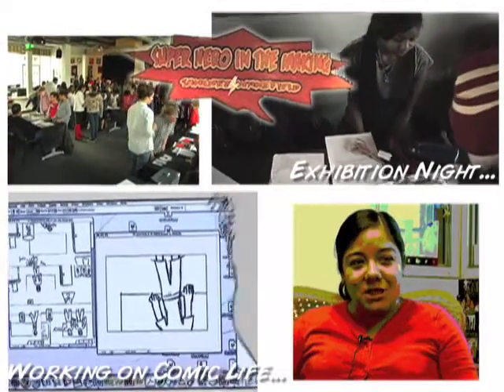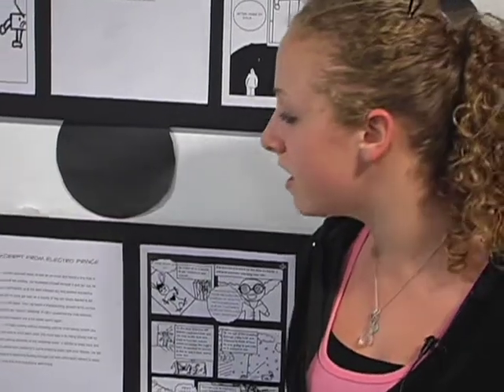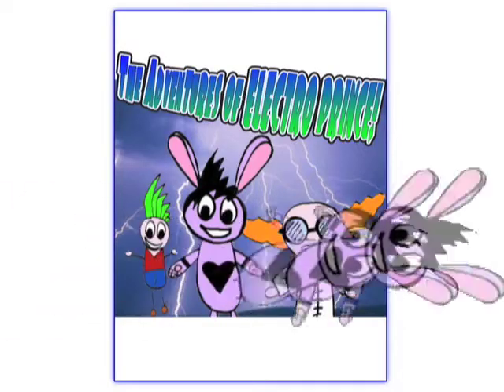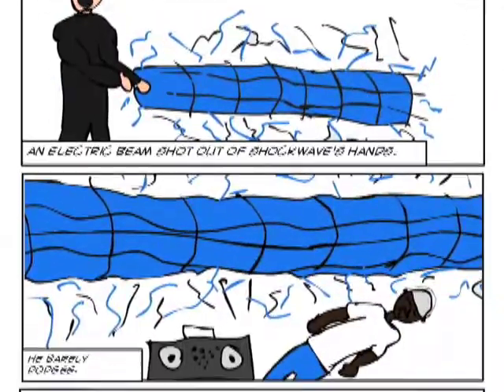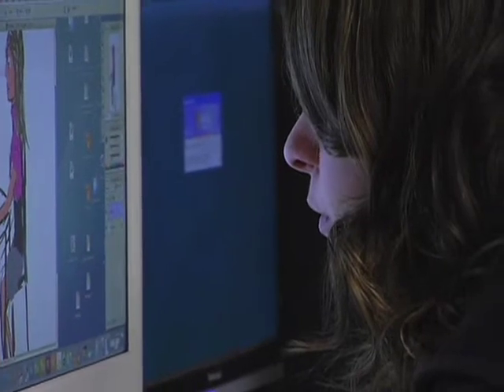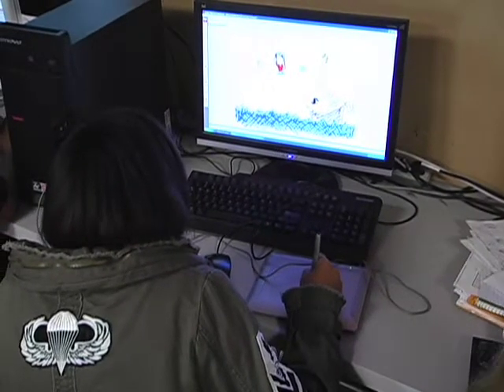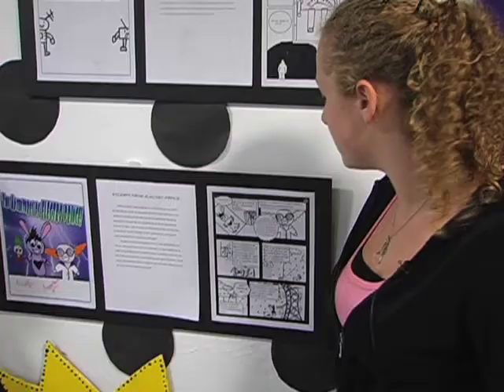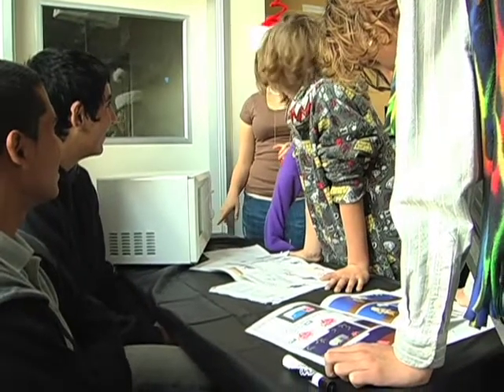Super Hero in the Making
Ninth graders from HTHMA create comic books based on physics concepts.